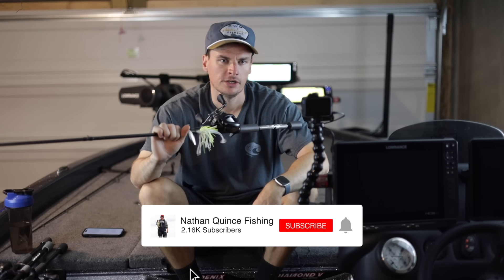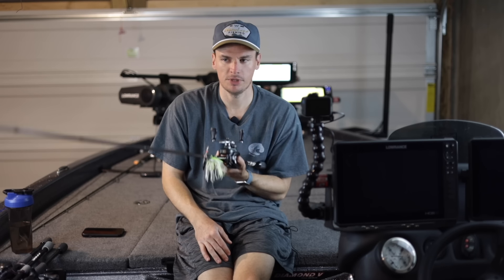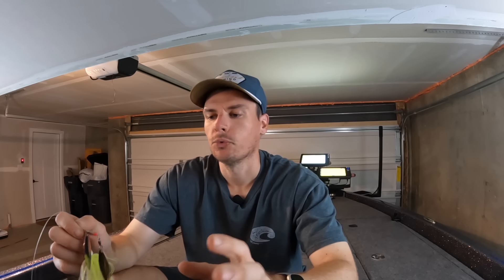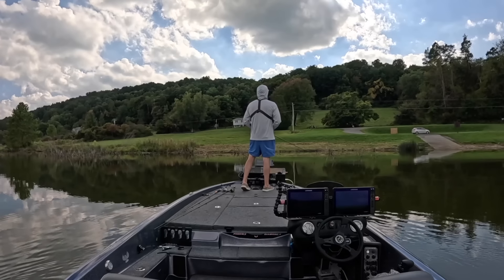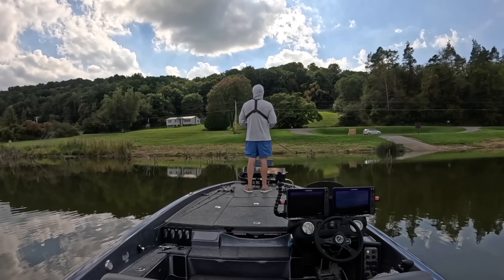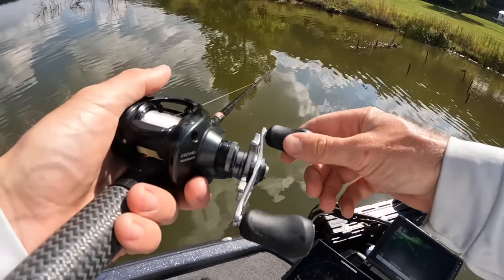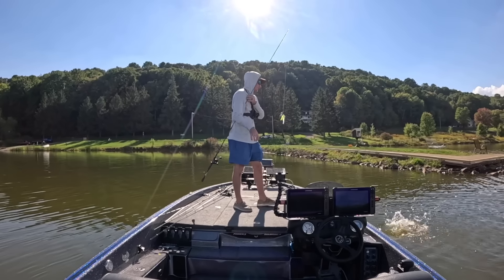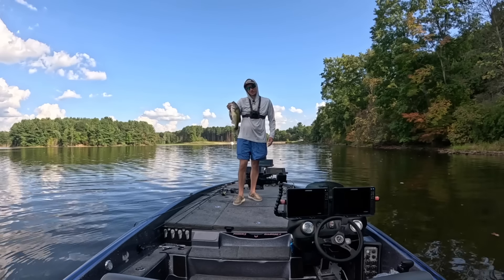You'll NEVER Fish A Spinnerbait the Same After Watching THIS!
You'll never fish a spinnerbait the same after watching this! Spinnerbait bass fishing is one of my favorite ways to catch bass but it often gets overlooked with the introduction of the chatterbait. For fall bass fishing though the spinnerbait is one of the best techniques to catch bass. Learn all my favorite spinnerbait fishing tips in today's video and be catching more bass in no time!